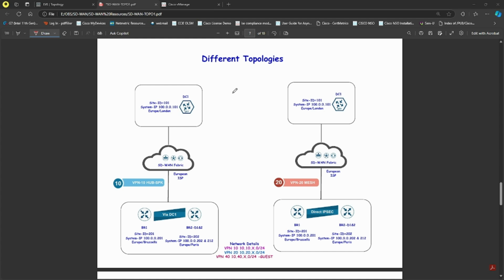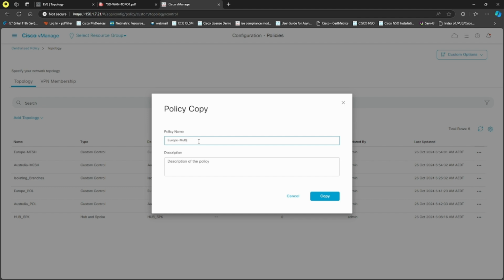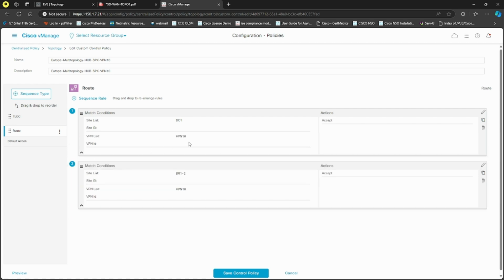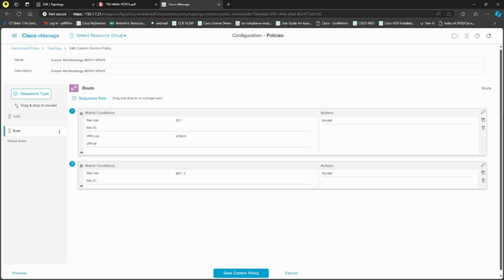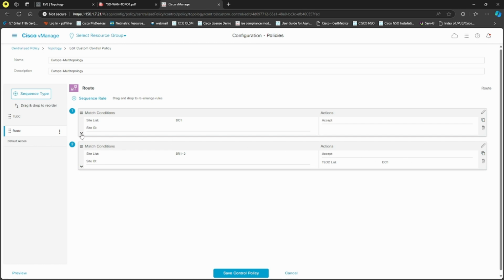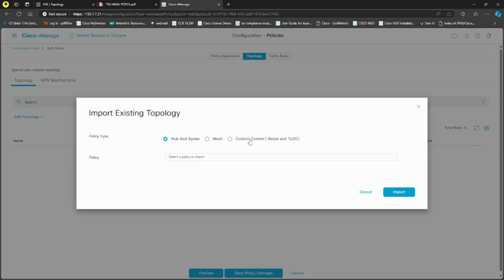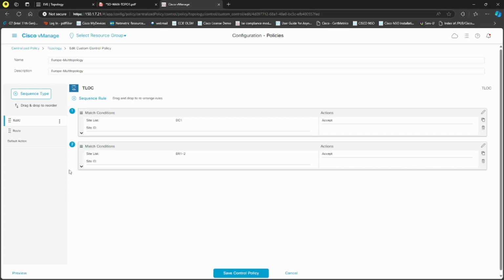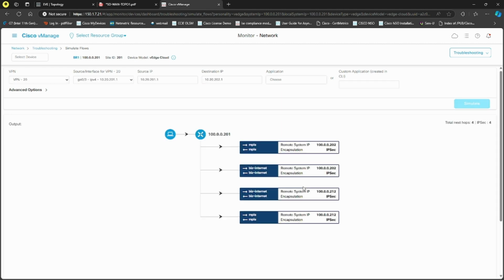029 Multiple Topologies